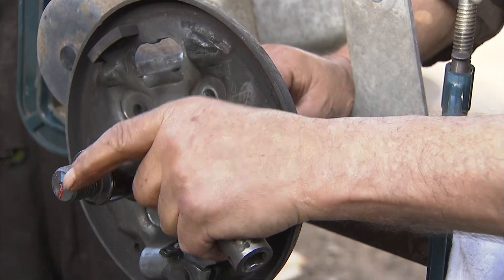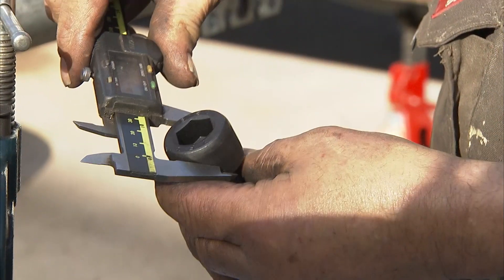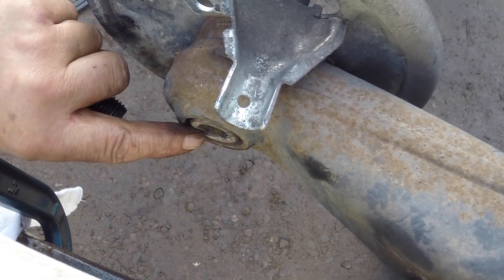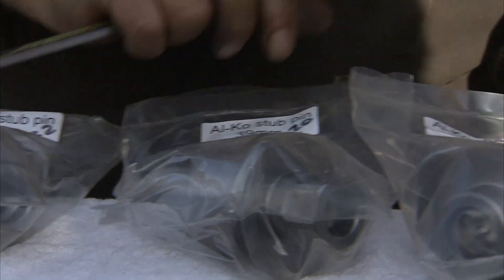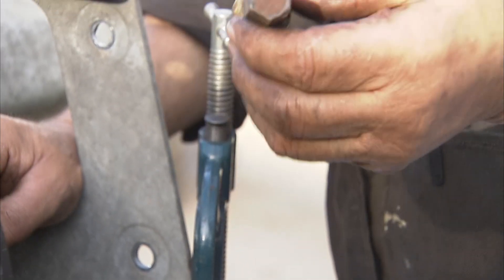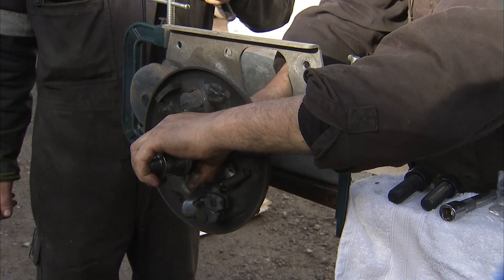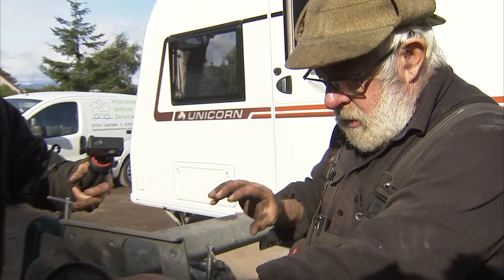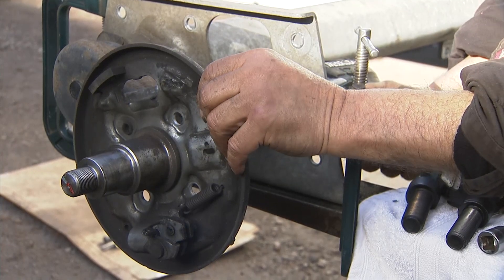AL-KO Axle Stub Pin replacement guide by Fraser Brown Engineering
Fraser Brown Engineering Ltd.
Chapelhill Church, Nigg, Ross-shire, UK IV20 1XJ